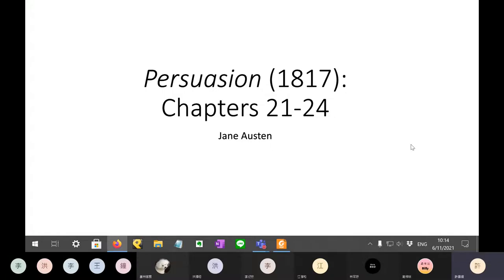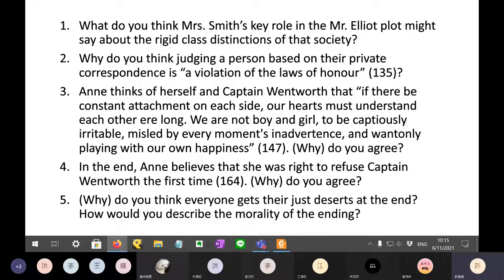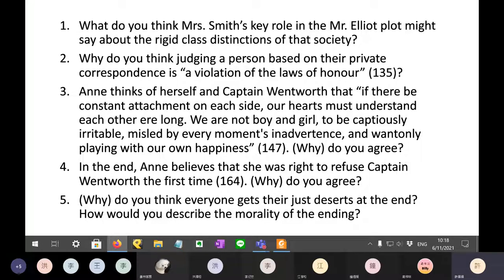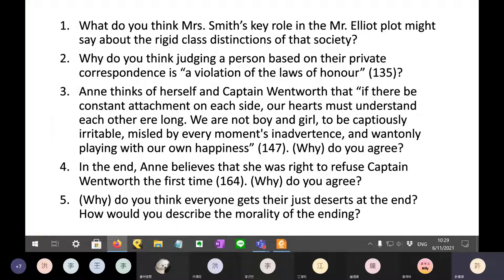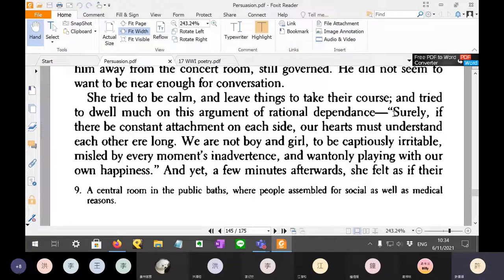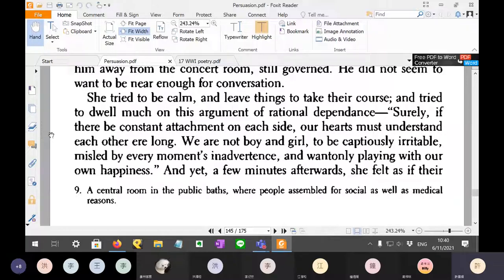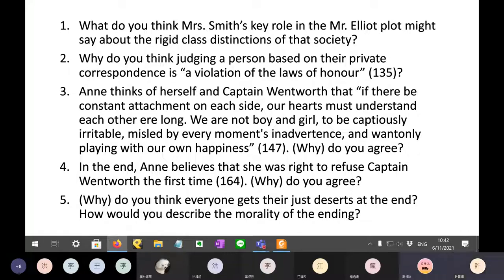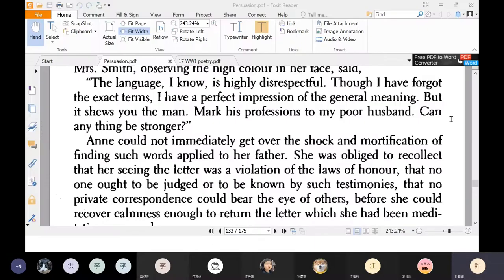2021 Spring: British Important Writer's Works Fri - 16 Persuasion, chapters 21-24; WWI poetry intro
Shifted to online course instruction due to pandemic. Lecture originally scheduled for 11 June, at Ming Chuan University Taoyuan Campus. Concepts covered: Jane Austen's Persuasion, chapters 21-24; introduction to the WWI poetry of Siegfried Sassoon and Wilfred Owen.

00:00 Discussion questions
1:06:51 Introduction to WWI poetry